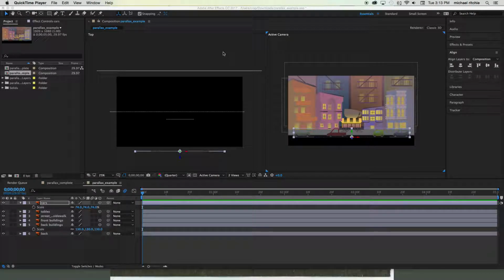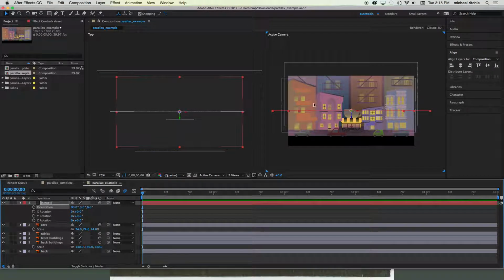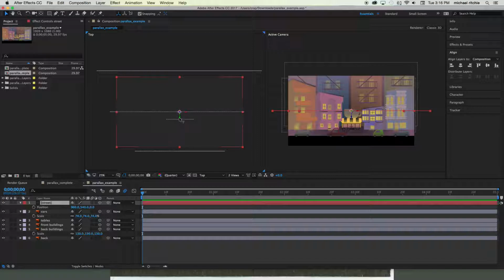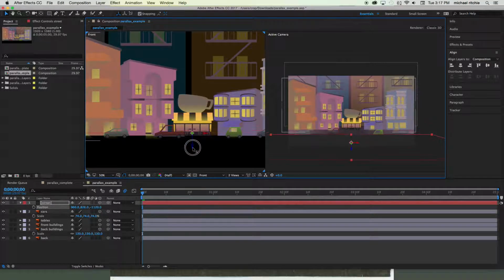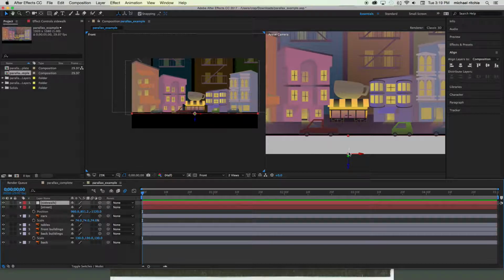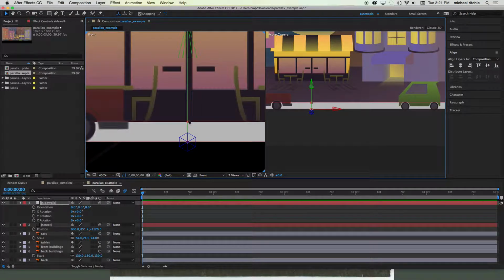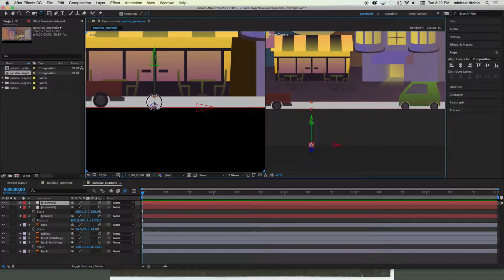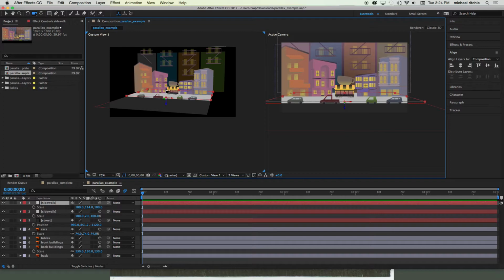parallax setup03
Creating a 3D environment using 2D solid layers